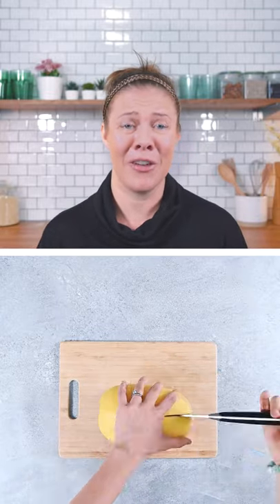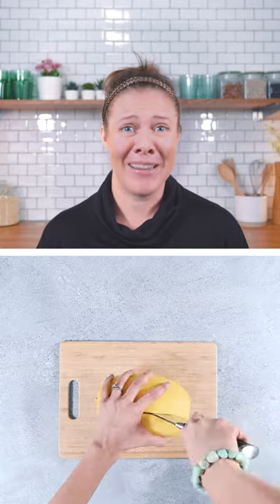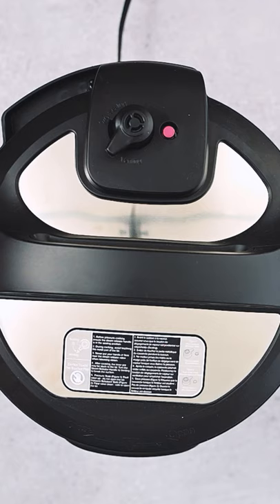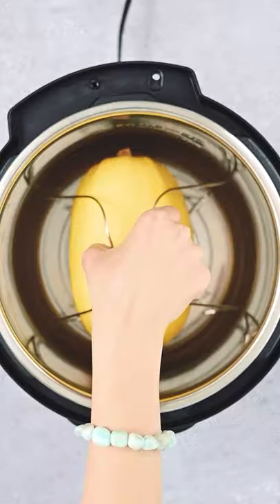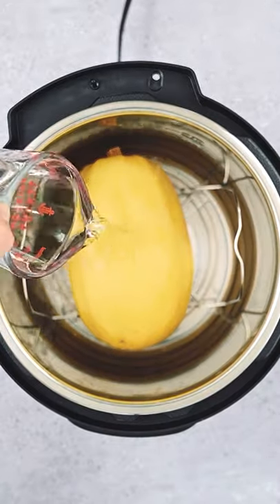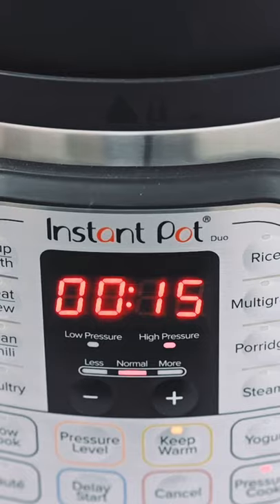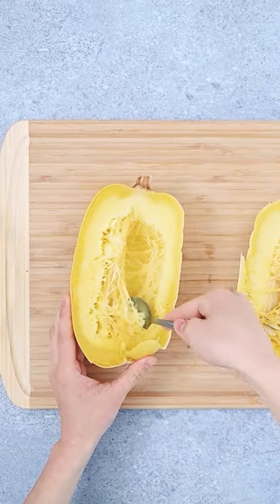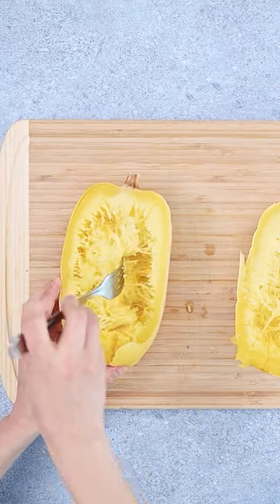PCOS Recipe Tip - Instant Pot Spaghetti Squash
I hope this tip can help save you time in the kitchen!